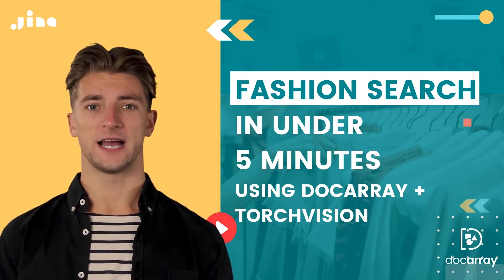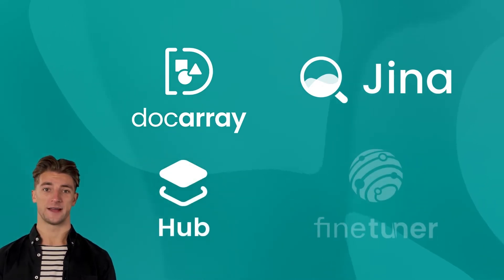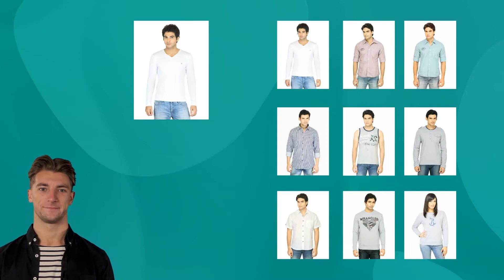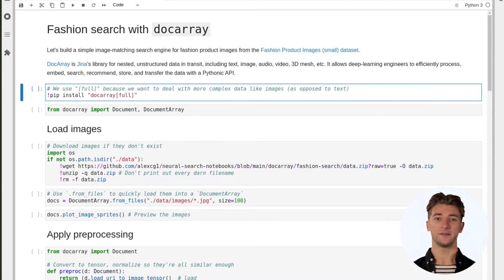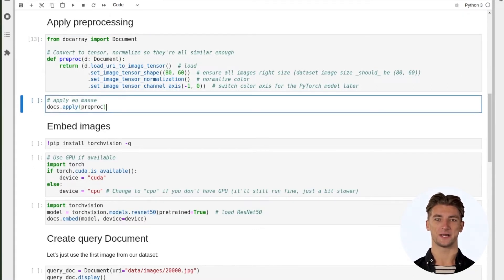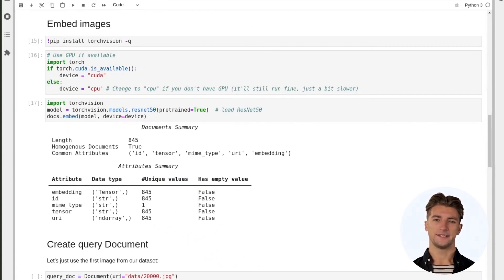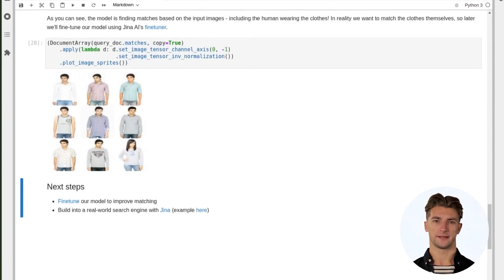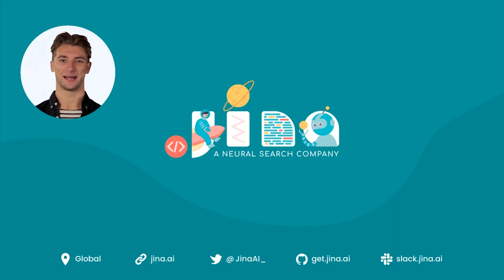Fashion Search with DocArray and Torchvision in under 5 minutes!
In our latest video, Jack walks you through building your very own fashion search app using Torchvision and Jina's newly-launched DocArray ✨